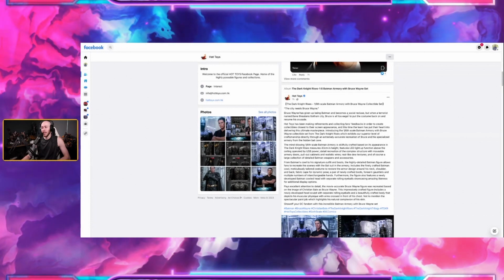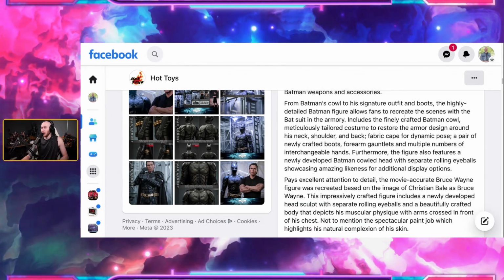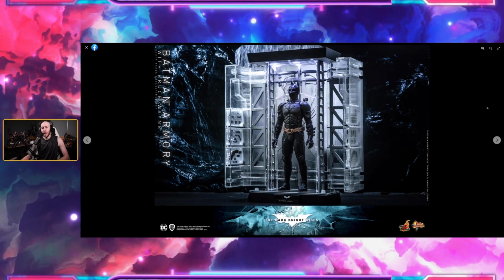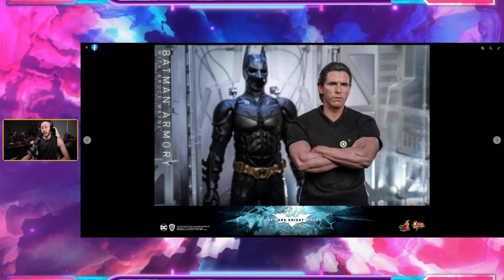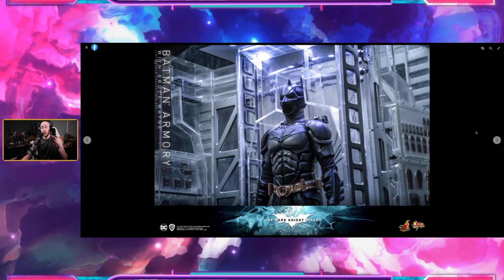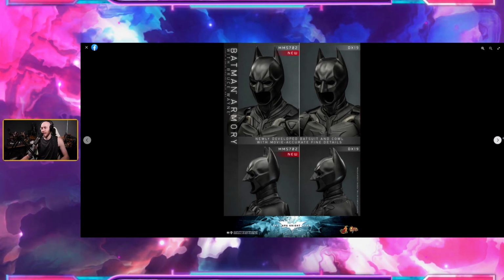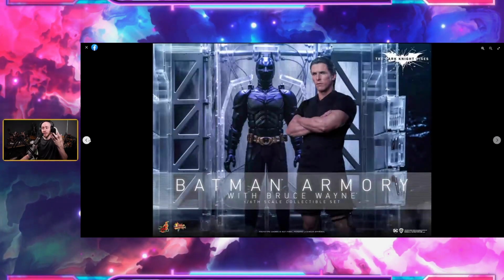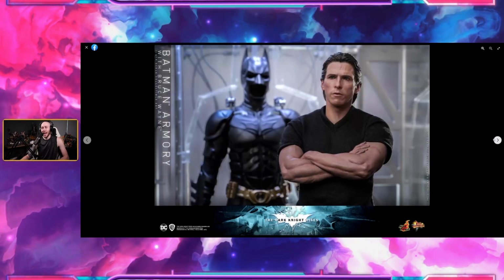Hot Toys Batman & Bruce Wayne ARMORY SET The Dark Knight Rises PREVIEW | Should You Buy?